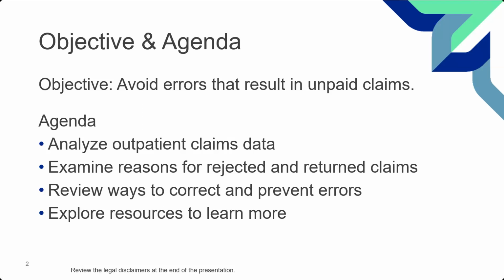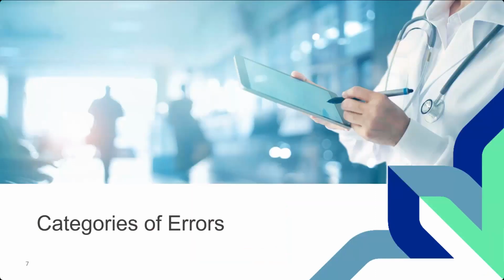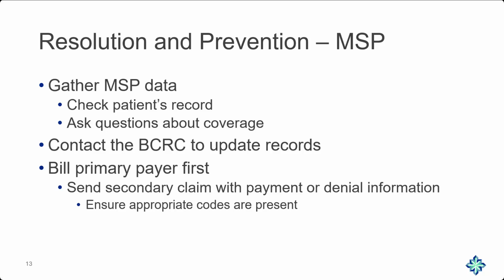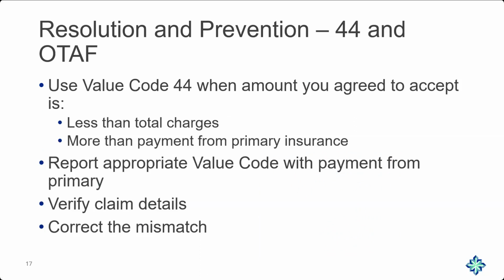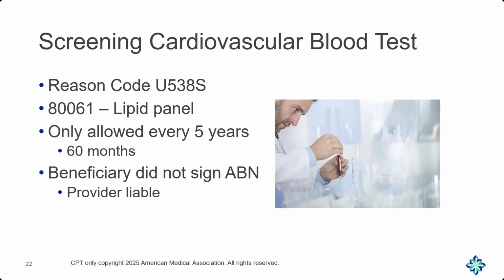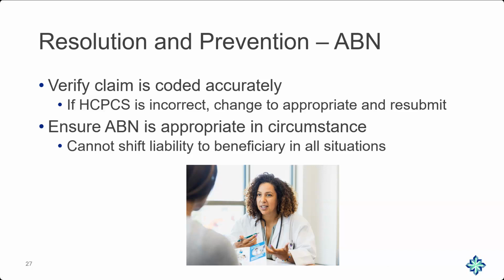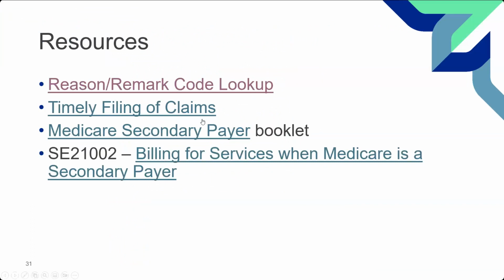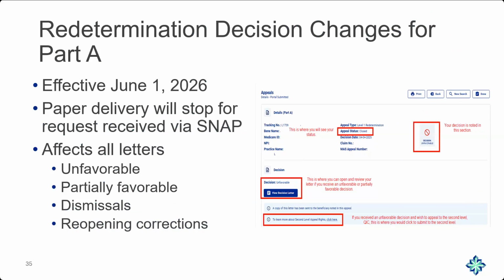Quarterly Review of Outpatient Hospital Errors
This is a recording of a webinar held on June 9, 2026.

This course applies to those billing on a UB-04 claim form or 837I electronic equivalent. This education will:
• Analyze outpatient claim data for hospitals
• Examine common reason codes
• Share tips for correction and prevention

Chapters
00:00 - Opening comments
01:06 - Objective an agenda
03:05 - Data specifics
09:28 - Categories of errors
13:07 - Error details
44:34 - Resources
50:49 - Questions
55:03 - Closing comments